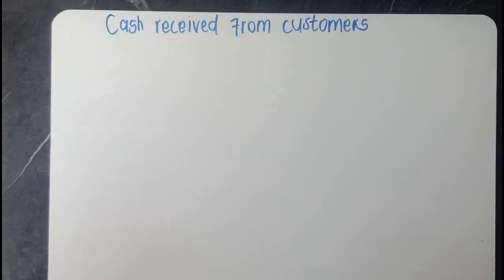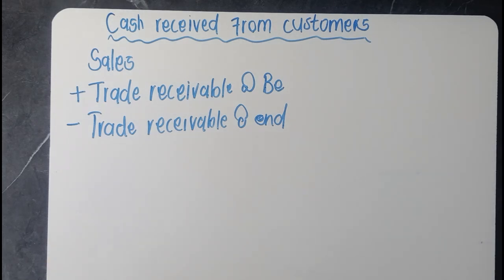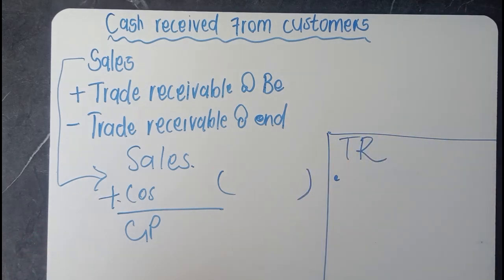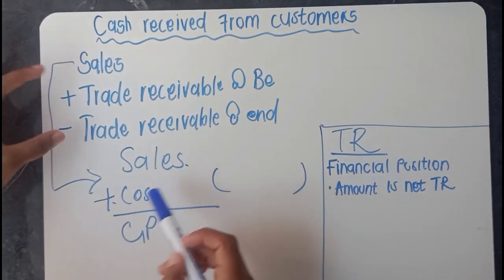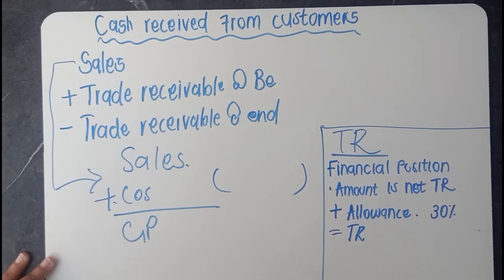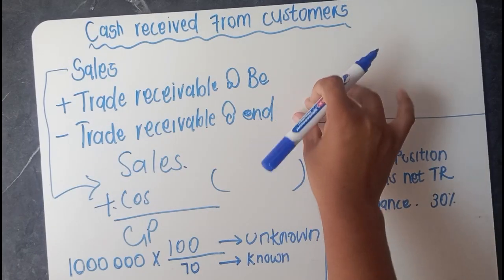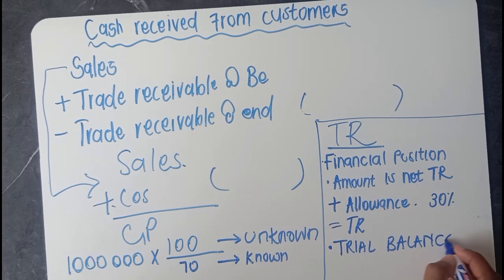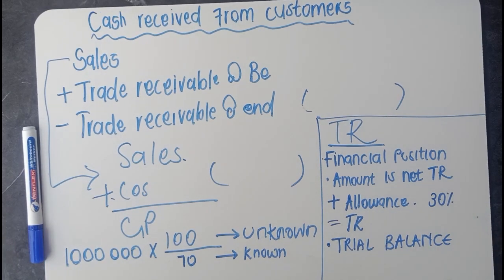Cash received from Customers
Please add any additional questions in the comment section. Grab your calculators and let's get this distinction together 💋